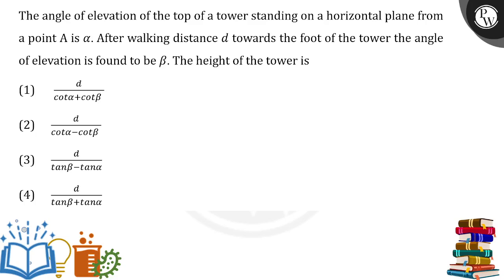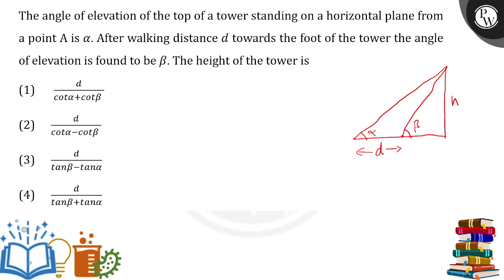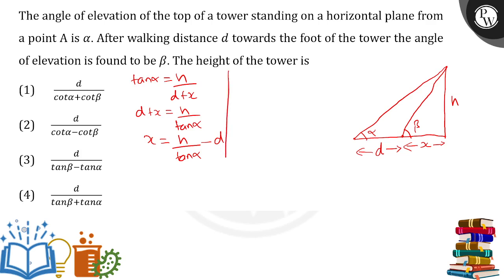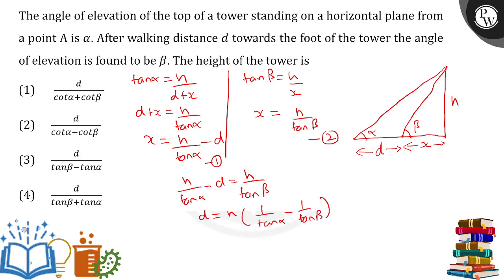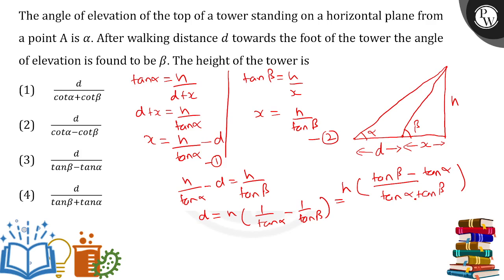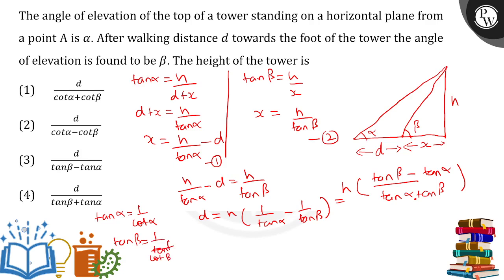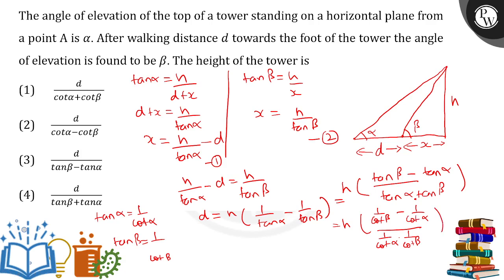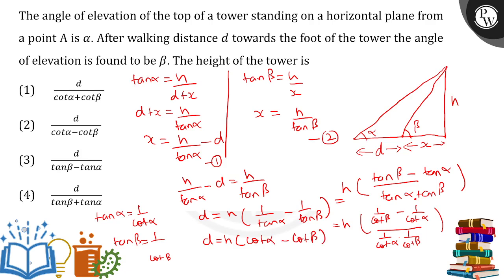The angle of elevation of the top of a tower standing on a horizontal plane from a point \(A\) i....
The angle of elevation of the top of a tower standing on a horizontal plane from a point \(A\) is \(\alpha\). After walking distance \(d\) towards the foot of the tower the angle of elevation is found to be \(\beta\). The height of the tower is 📲PW App